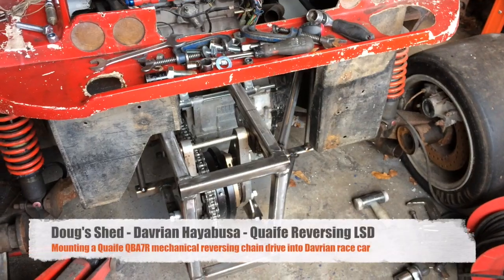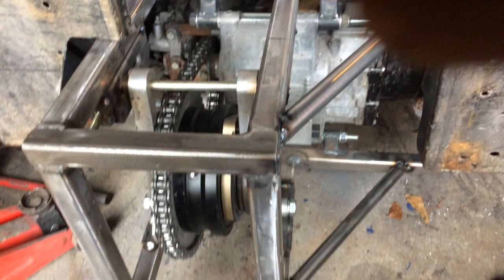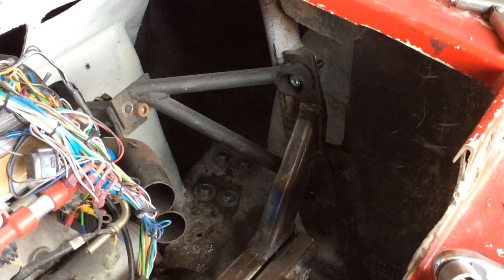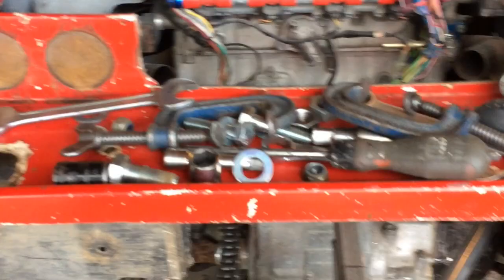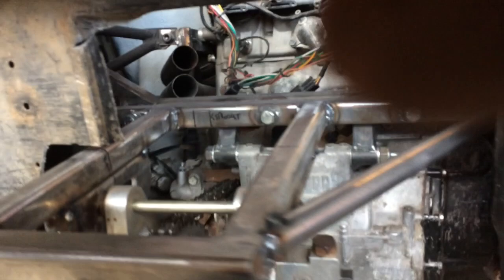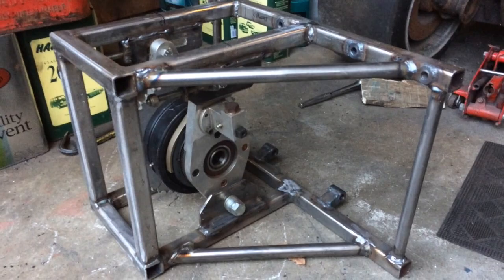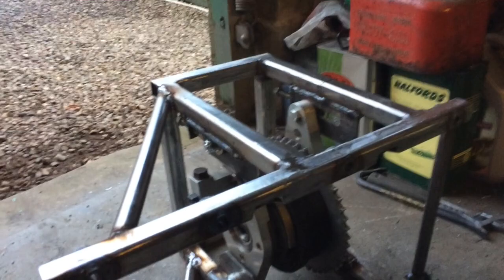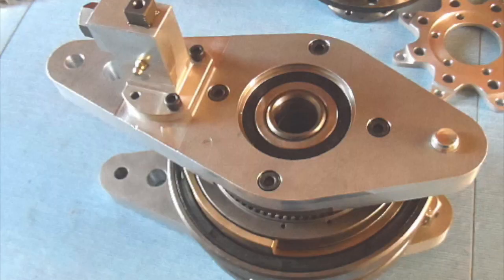Fitting Quaife Chain Drive LSD to Davrian Hayabusa Pt1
Fitting a Quaife chain drive QBA7R ATB LSD with mechanical reverse into a Suzuki GSX1300R Hayabusa powered Davrian race car.